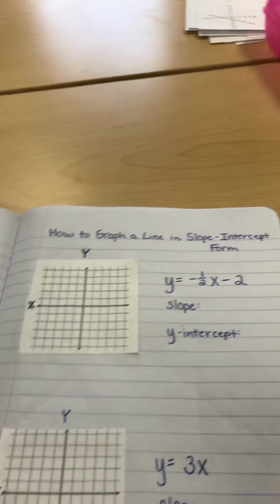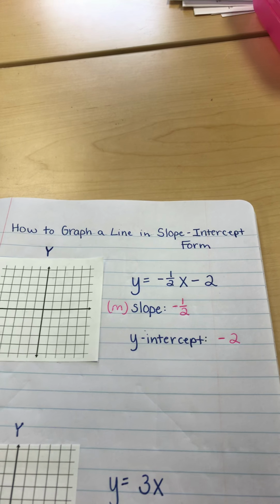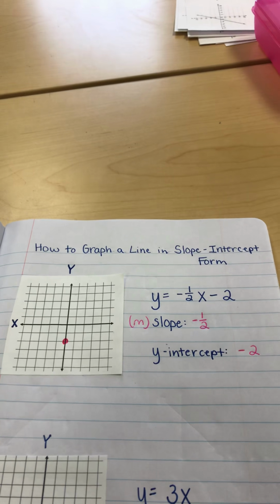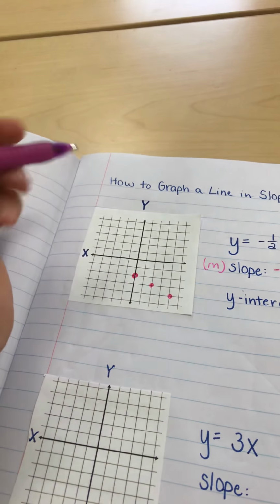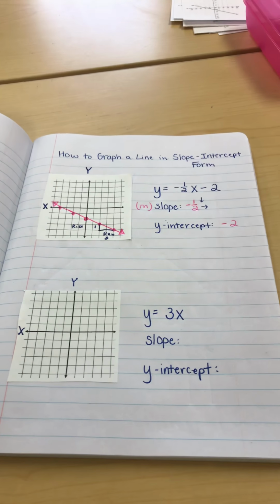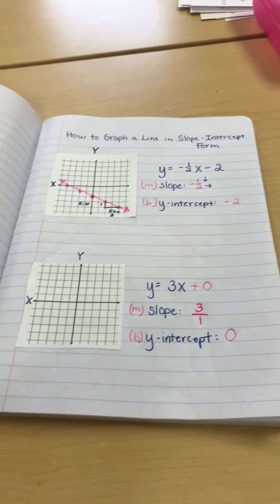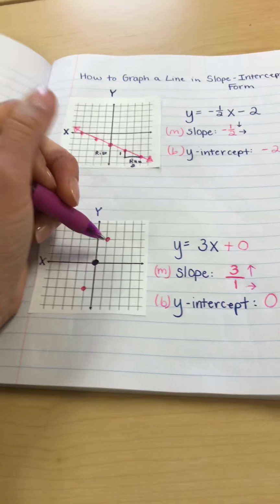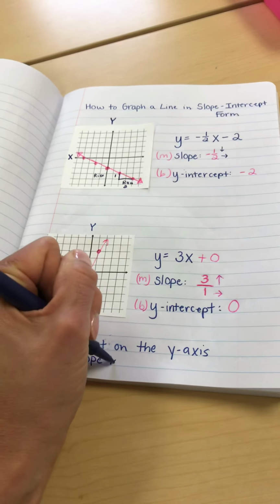October 8, 2018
Graphing in slope intercept form